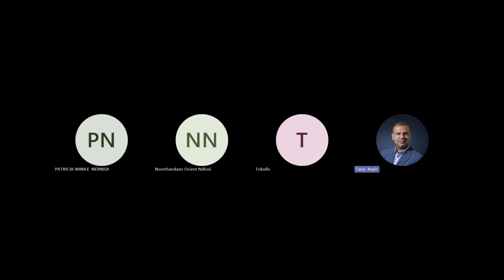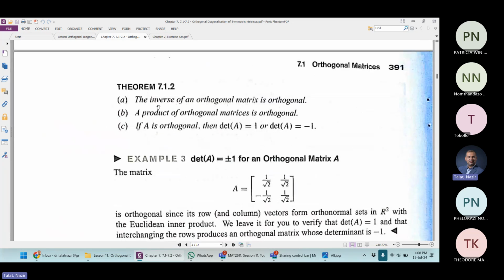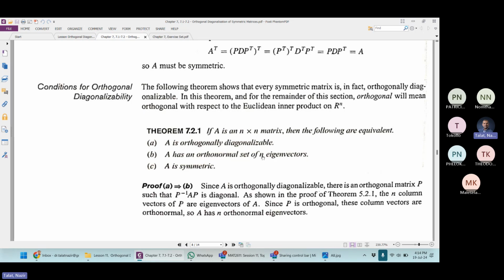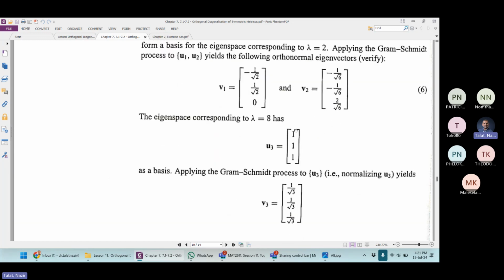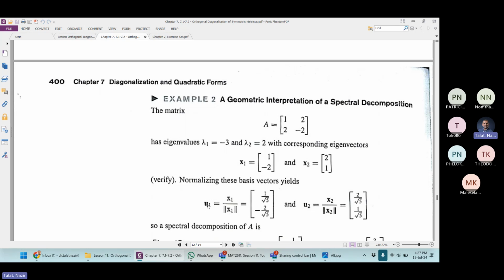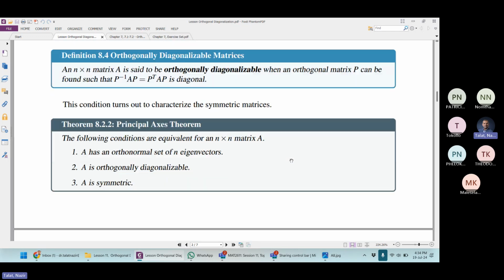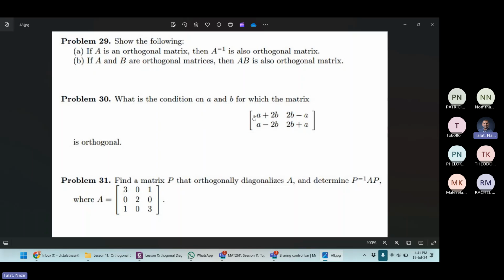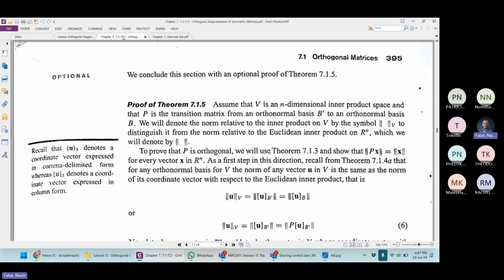MAT2611 Session 11 Topics Orthogonal Matrices and Orthogonal Diagonalization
CSET